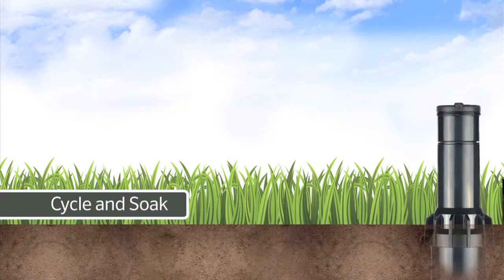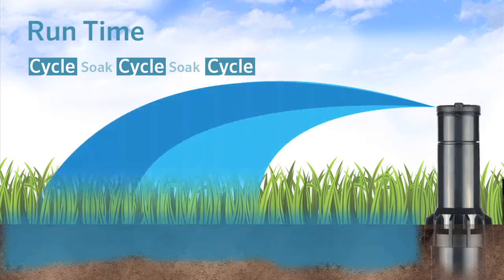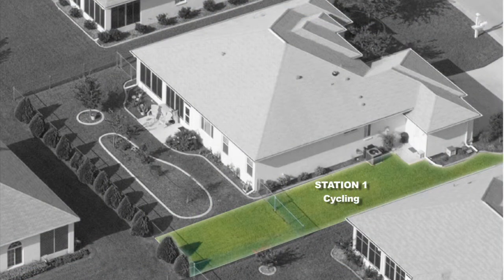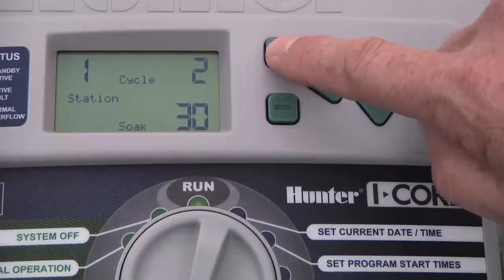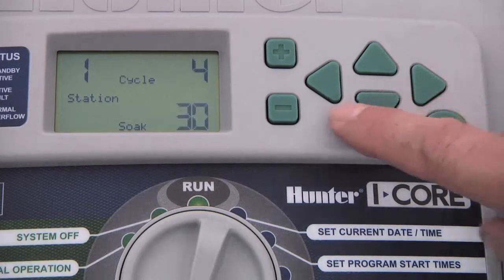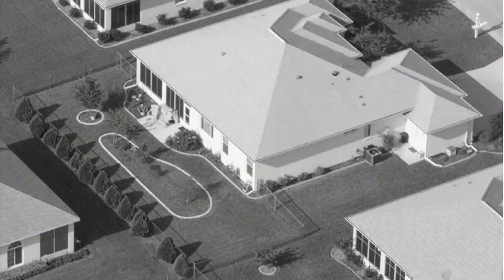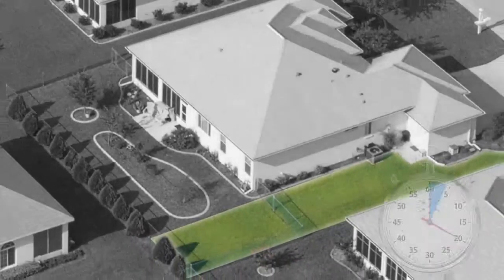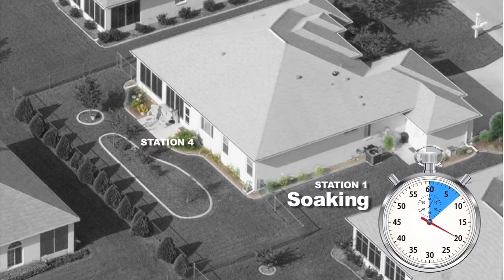Section 8 Setting the Cycle and Soak